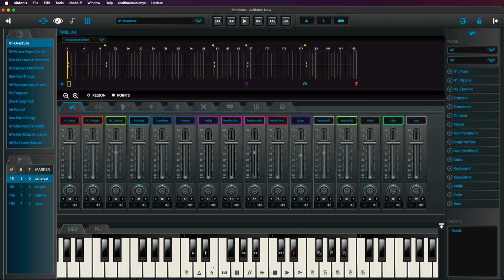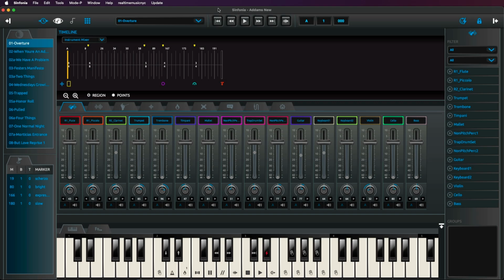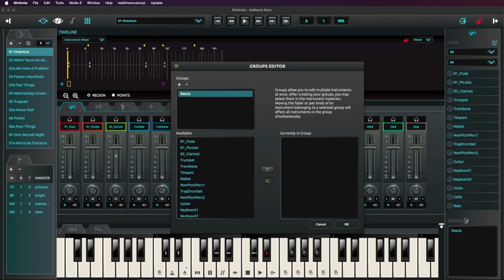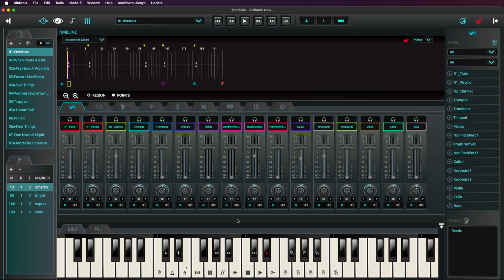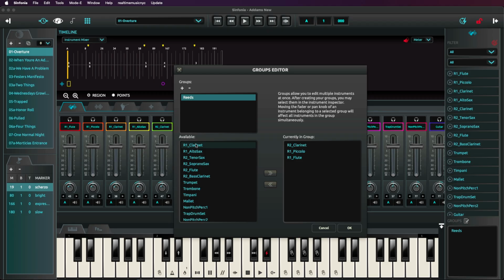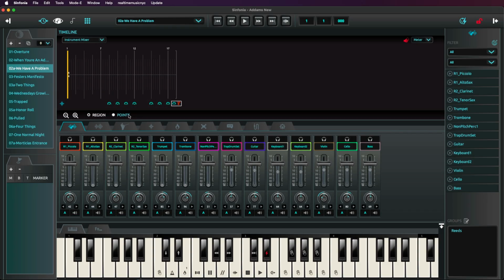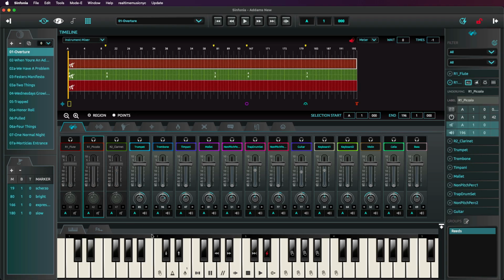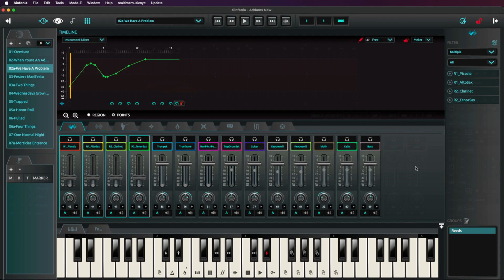SF3 - Instrument Groups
How to use the new Instrument Group feature in Sinfonia 3.